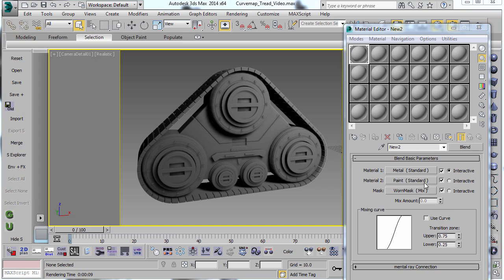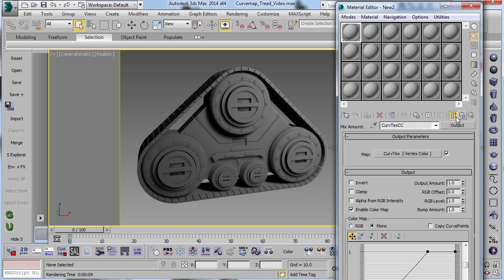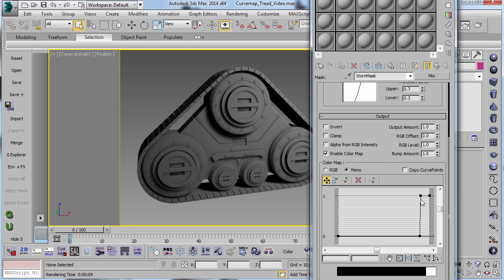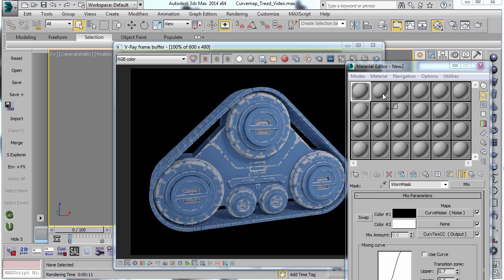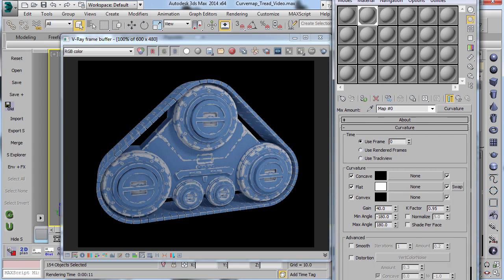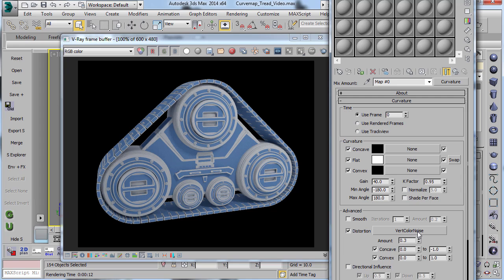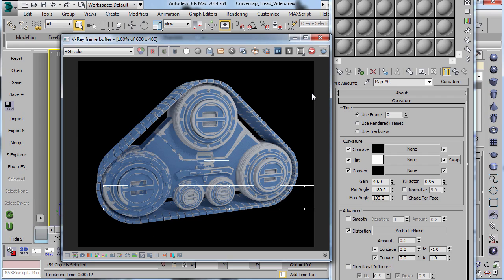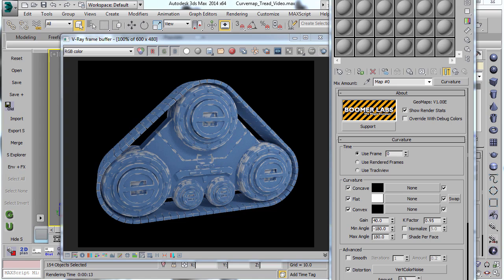Worn Edges Part 2: 3dsmax CurveMap Method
Here's part 2 of my video tutorial discussing how to create a worn edges effect inside 3dsmax.

Please read this written tutorial for more info on the subject